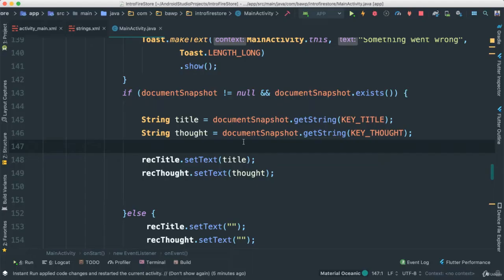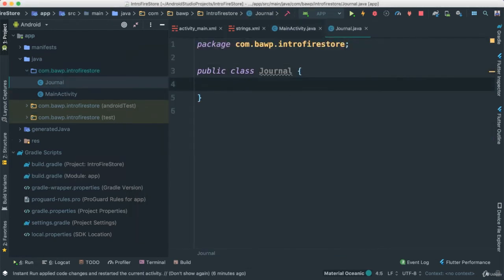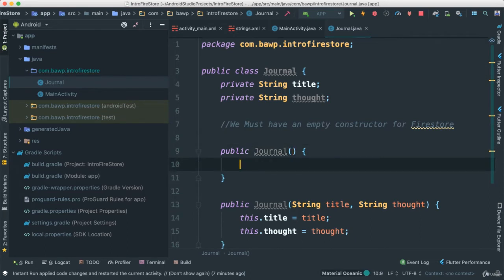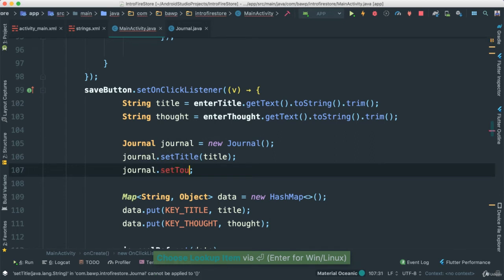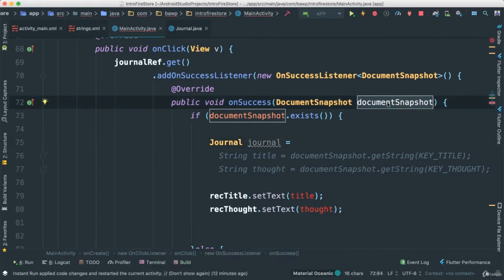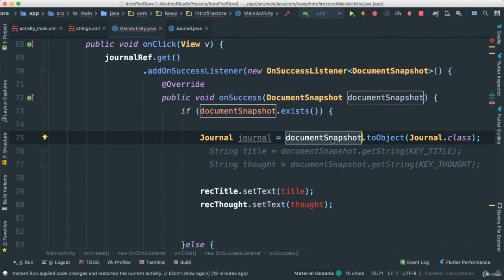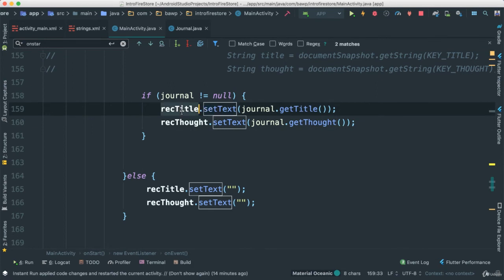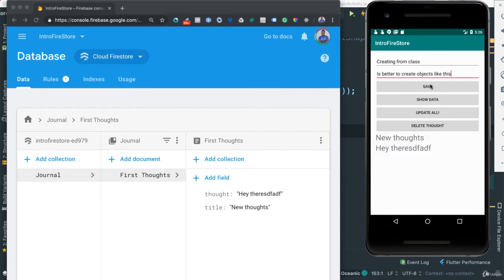Firestore Creating Documents Using POJO Plain Old Java Objects || #211